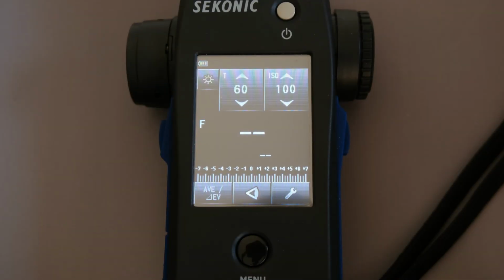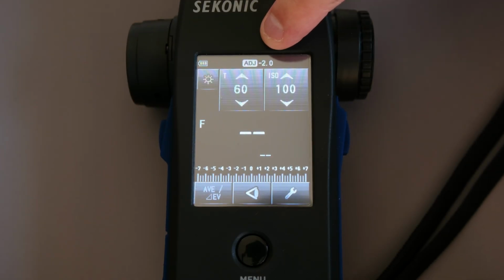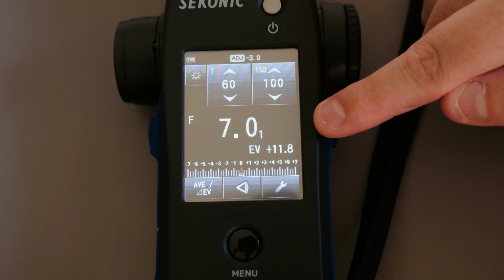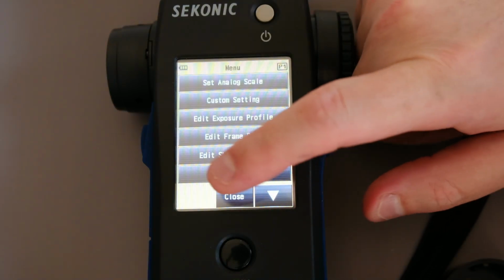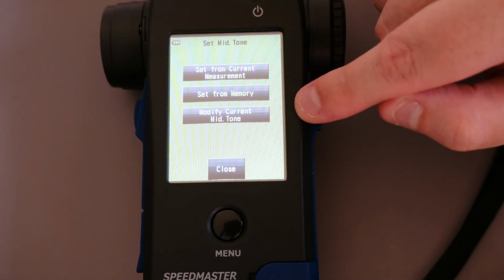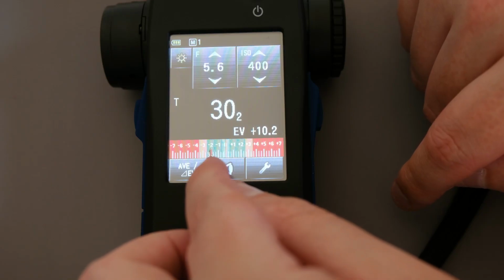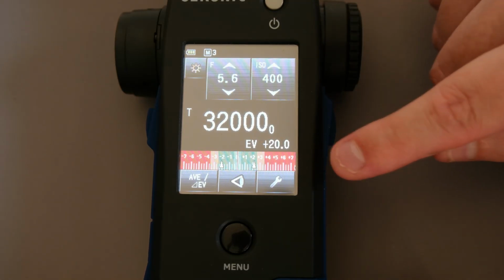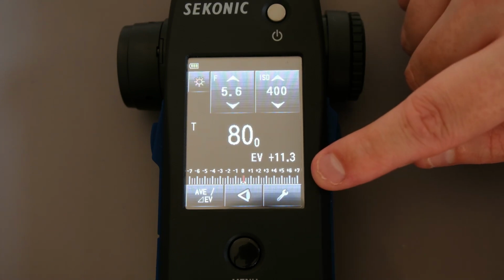Sekonic L-858D Spotmeter Guide for Zone System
I wanted to demonstrate for owners of the L-858D Sekonic how to use Zone System with their Lightmeter and leave the technical part to the machine to figure it out, letting us photographers apply their creativity and visualization to the best possible way.